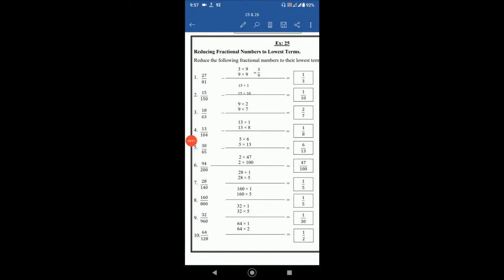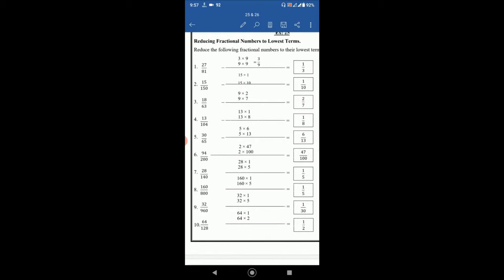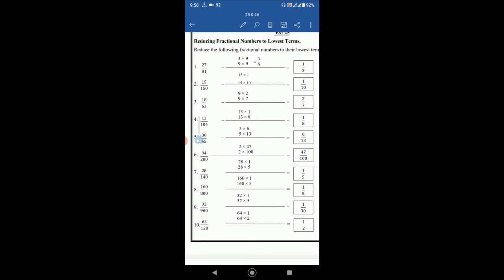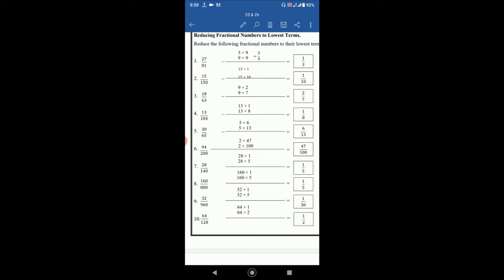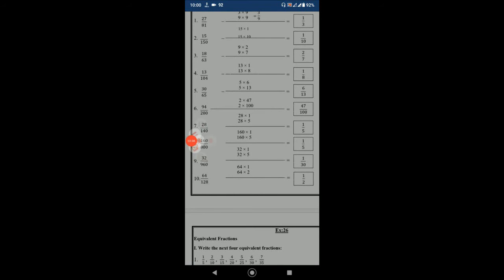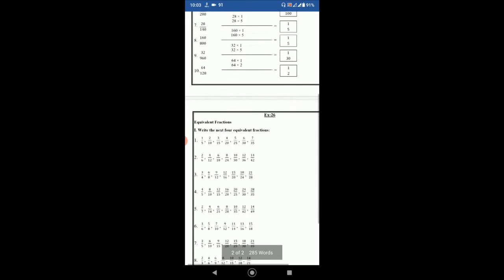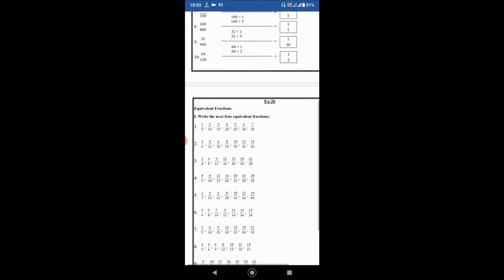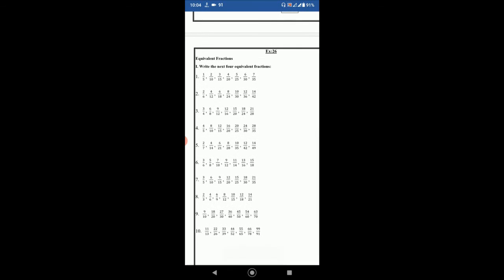Class : 4 Subject : Mental Math Exercise : 25 & 26